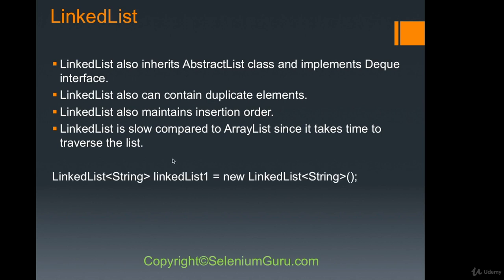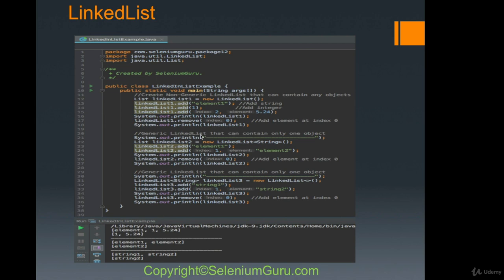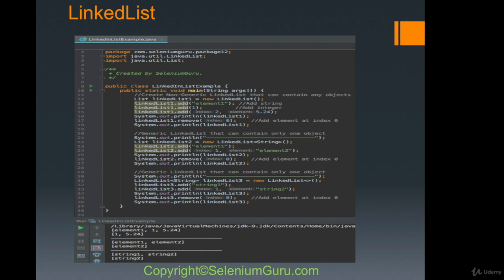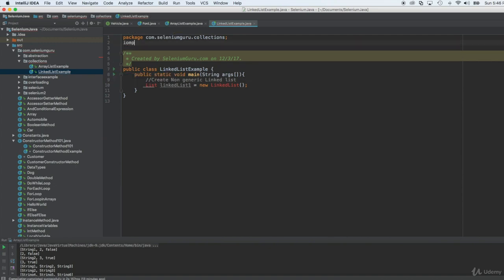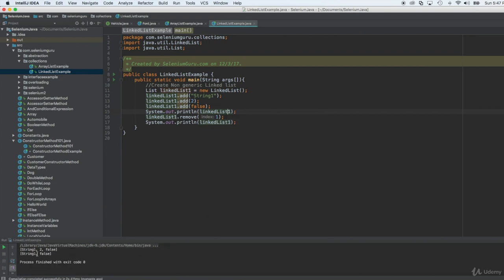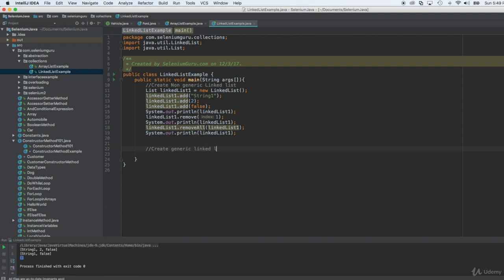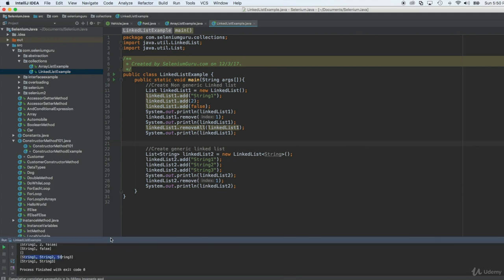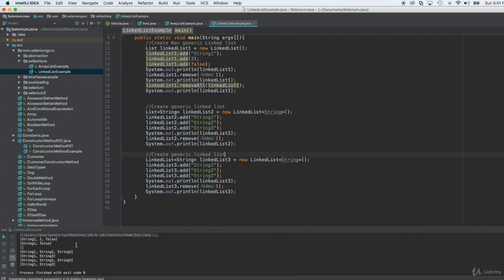JAVA Tutorials - 44 Java OOP Linked List